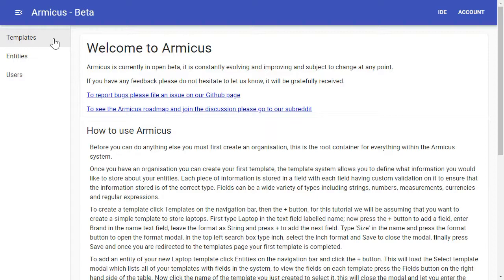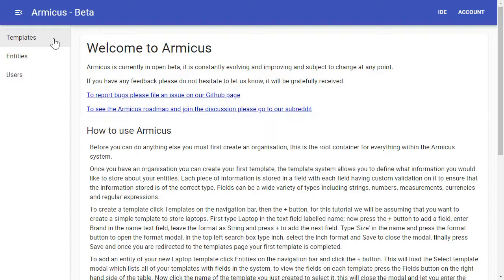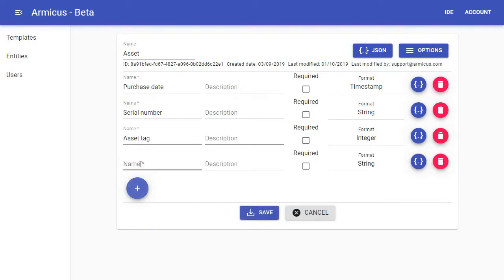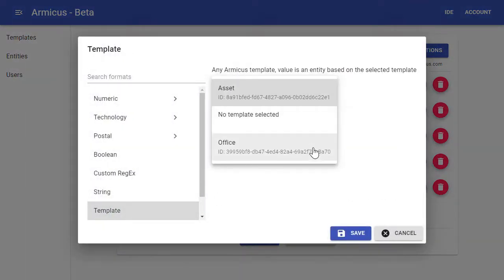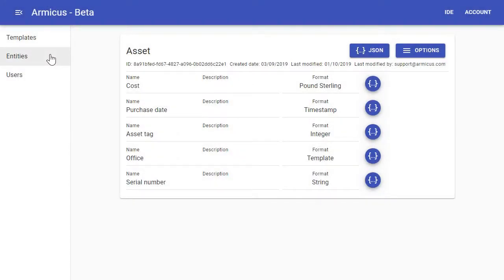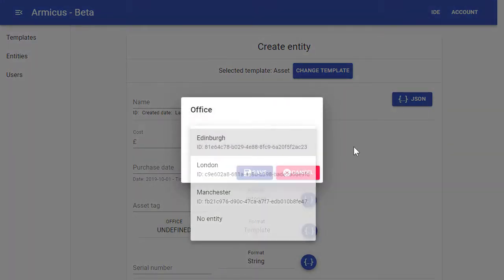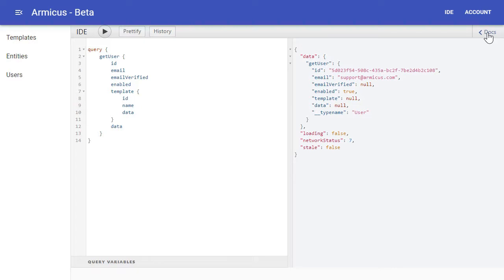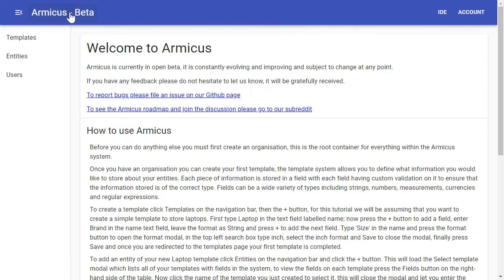Armicus Introduction V2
A short introduction to Armicus, a next generation IT Asset Management tool.